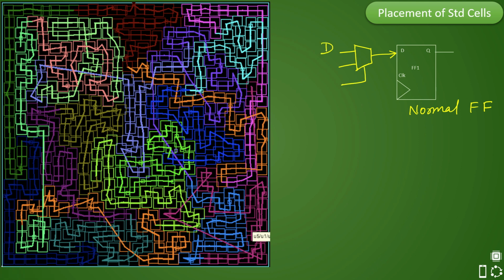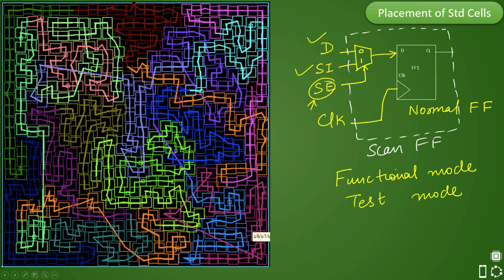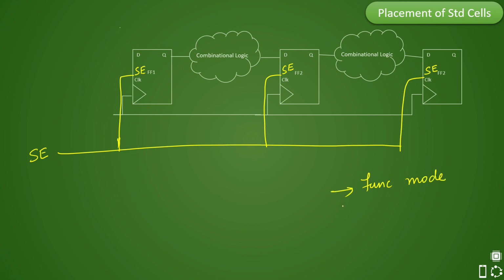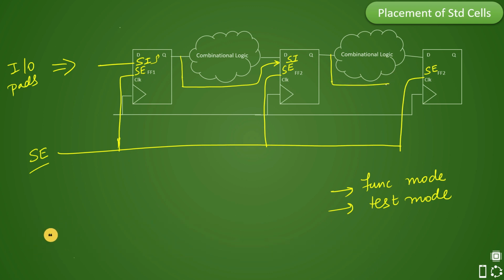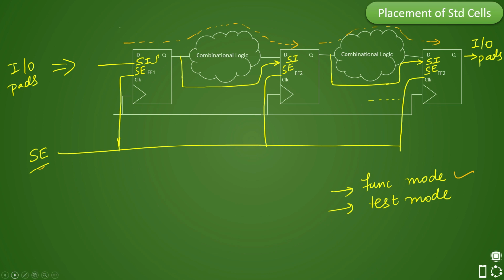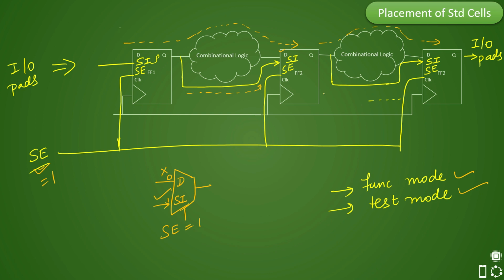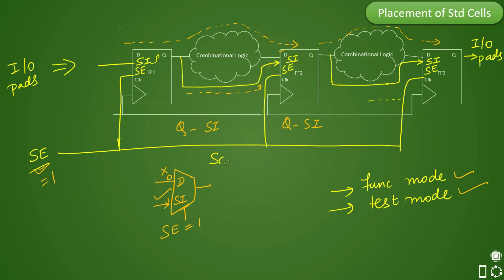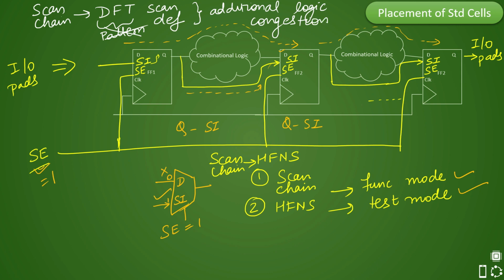PD Lec 35 - Scan Chain Optimization | VLSI | Physical Design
This is a 34th video on place-opt in Design in VLSI spectrum.
Please ask your doubts in comments.